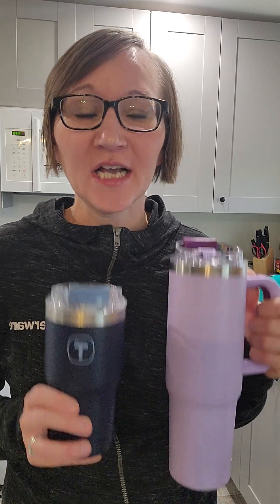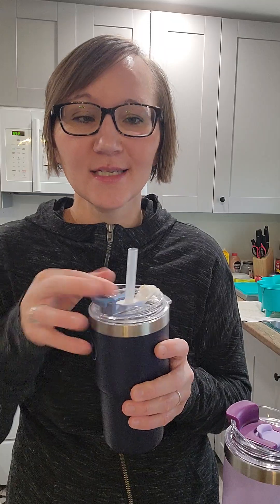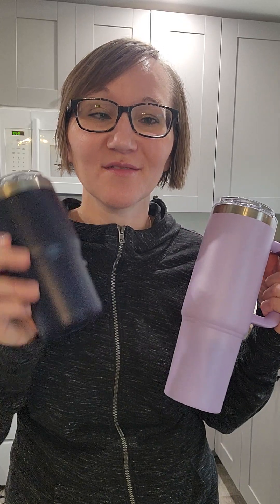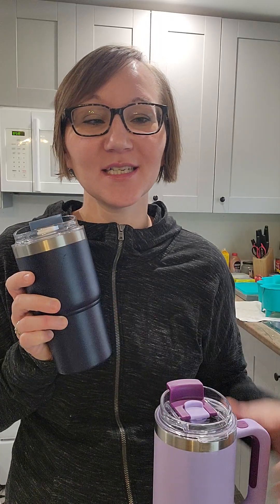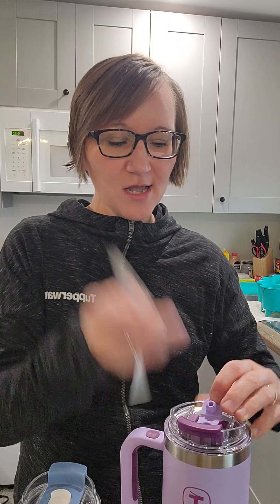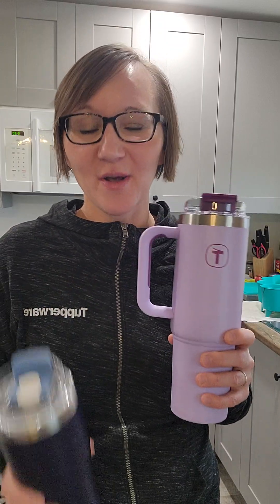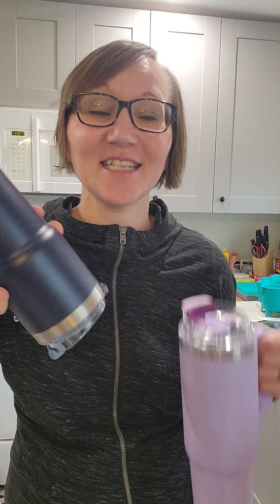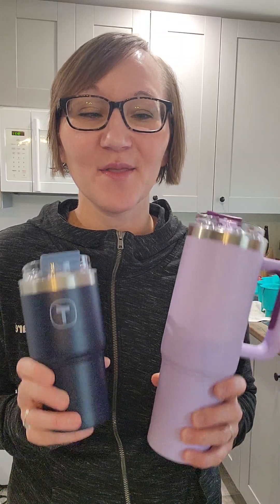Tupperware Big T Tumblers